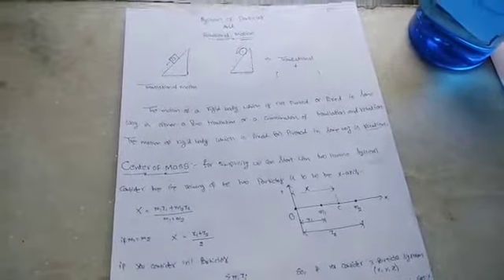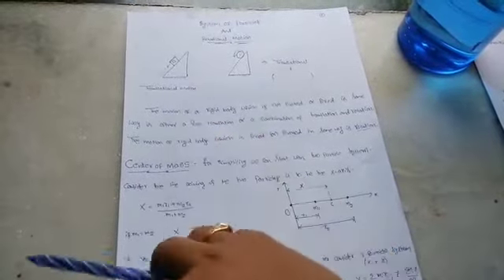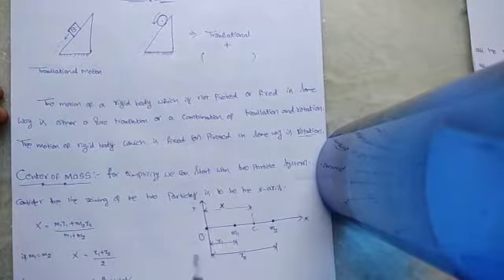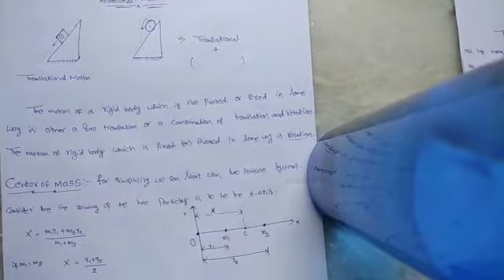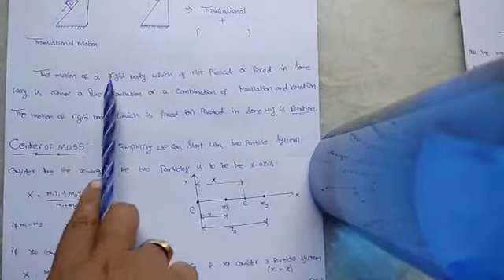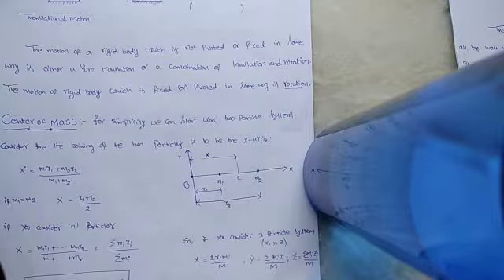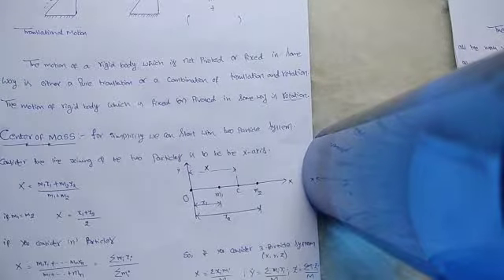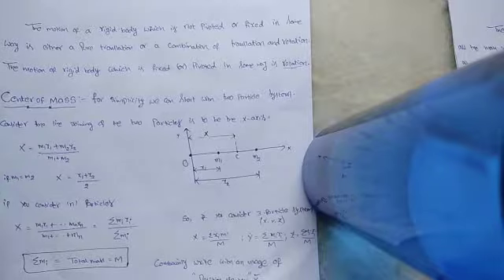ATC physics_system of particals part 1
Translation Vs rotation and both